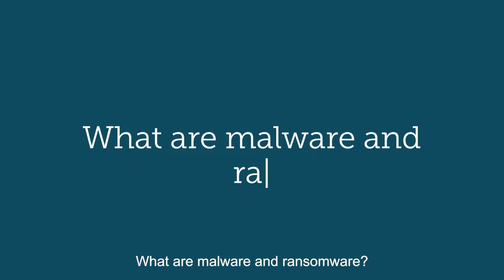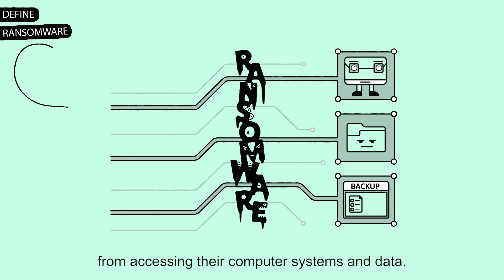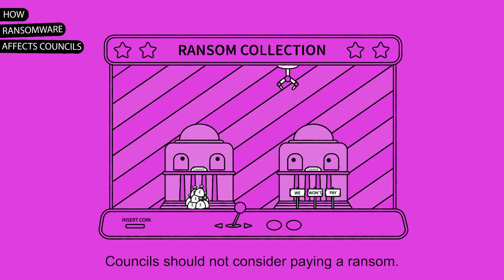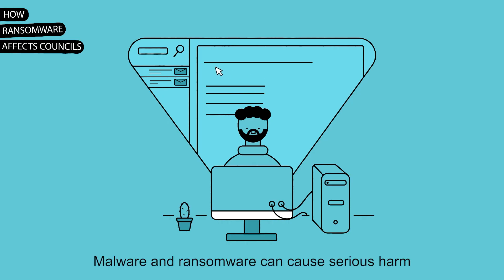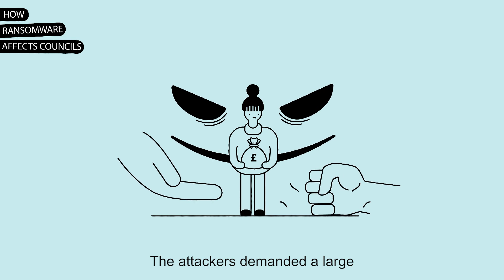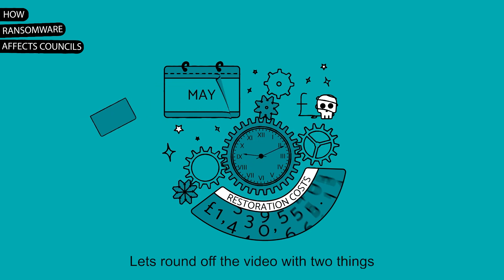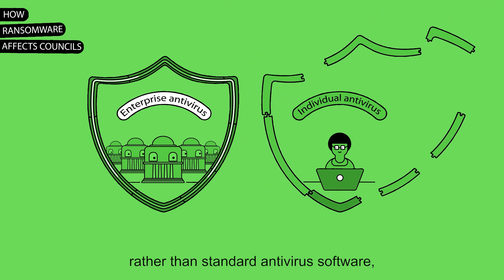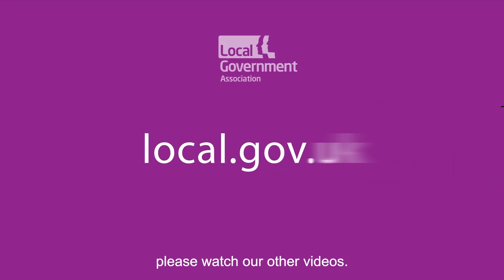What is malware and ransomware?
This video defines malware and ransomware, and explains how ransomware can affect councils.